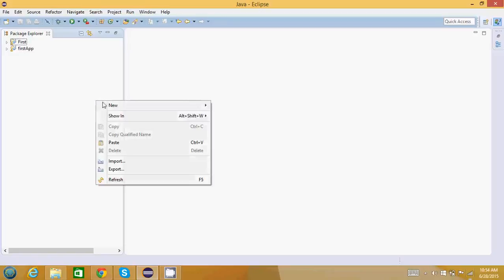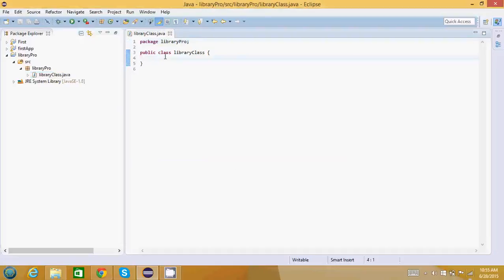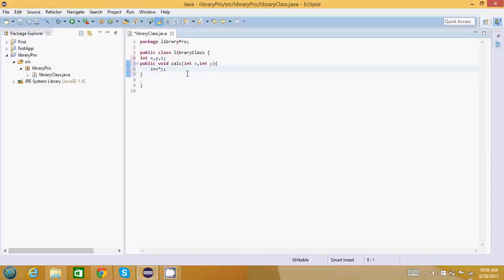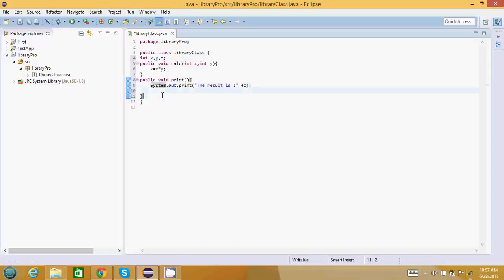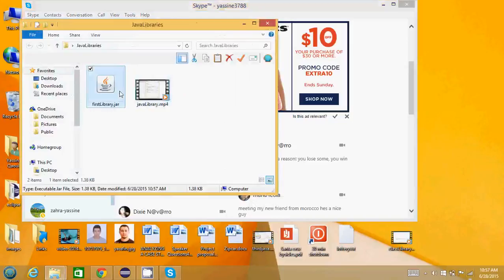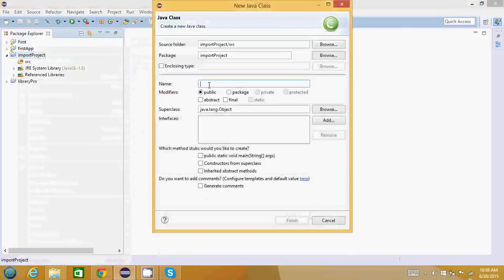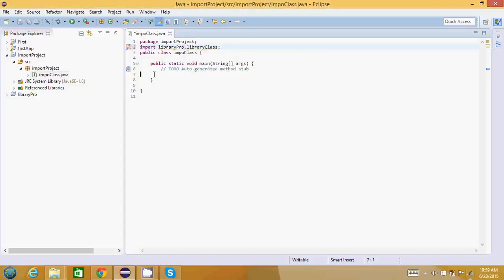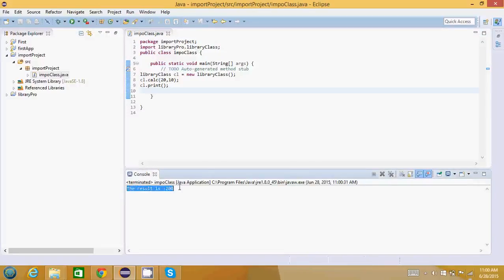Java #1 How To Create Java Libraries .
This video explains the steps toward creating Java libraries